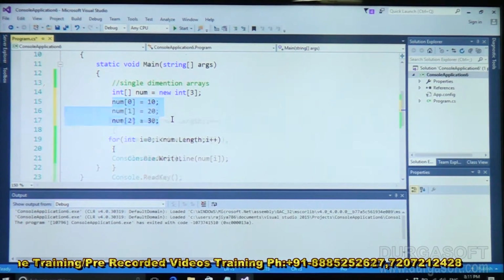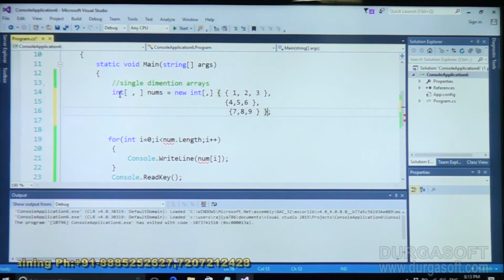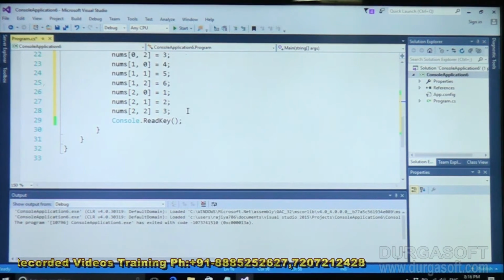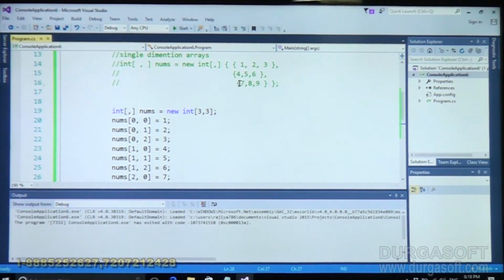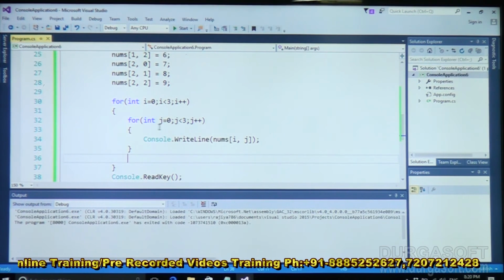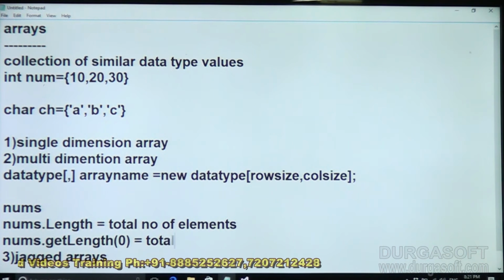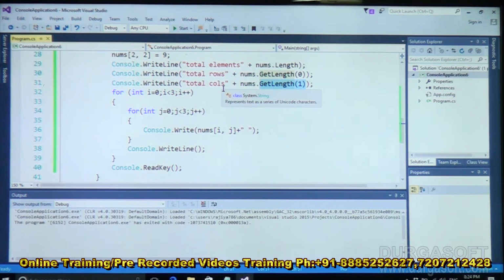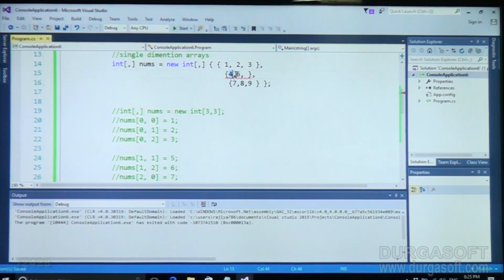.Net Tutorial || Arrays in C#.Net || Multi dimension Array by Vijaykrishna